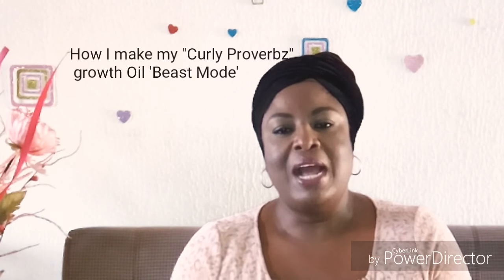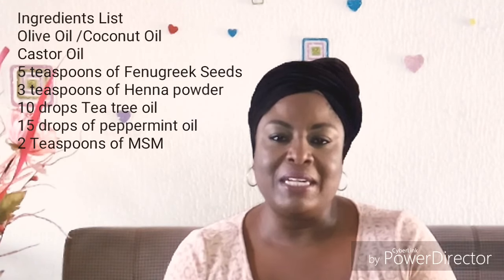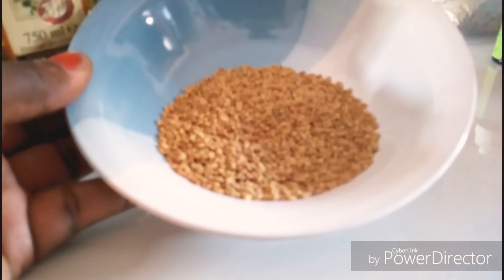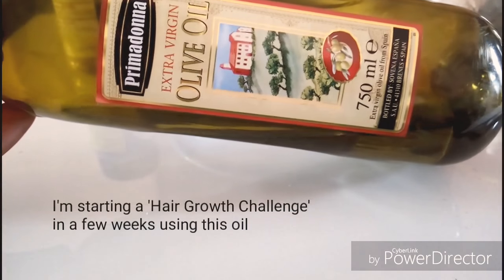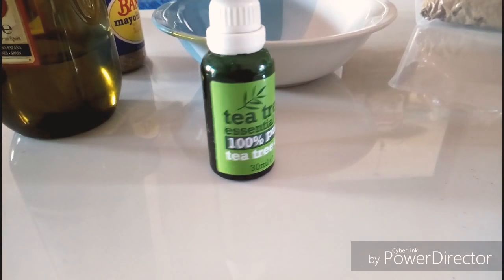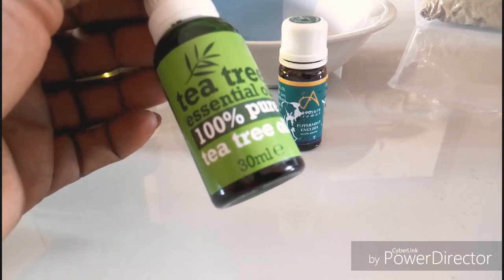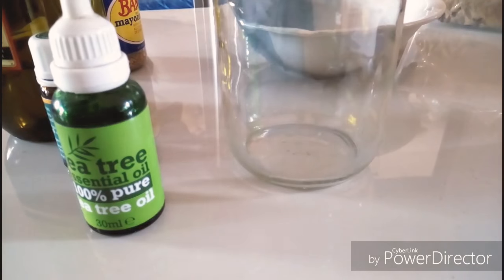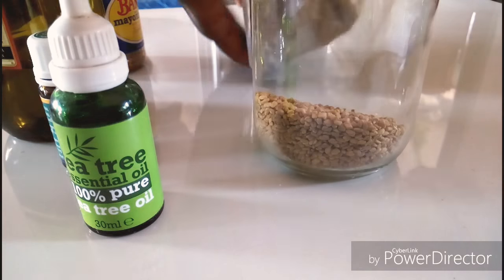Preparing Curly Proverbz_"Beast Mode" Growth oil For my Relaxed Hair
I love to grow out my hair so I try to use natural Ayurveda herbs to achieve results and Curly Proverbz does a great job of mixing and using herbs to achieve hair growth, i decided on use her method of herbs infusion for Beast Mode hair growth.
Ingredients
5 teaspoons Fenugreek seeds
3 teaspoons Henna powder
1 cup Olive oil
1/4 cup Castor oil
15 drops Peppermint oil
10drops Tea tree oil
1 teaspoonsMSM

Mix all items in a mason jar and let it sit in a dark place for 3 weeks to infuse while you give a shake every now and then.
Your oil is ready to use in 3weeks.